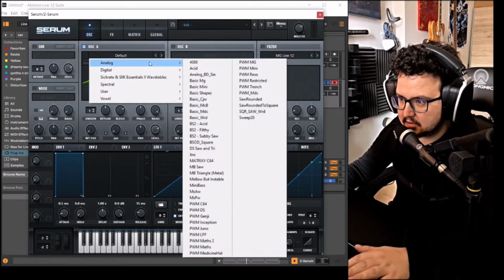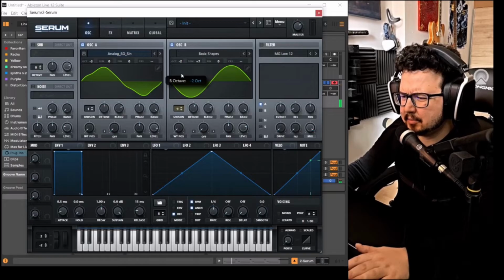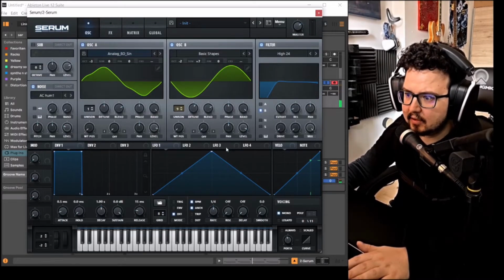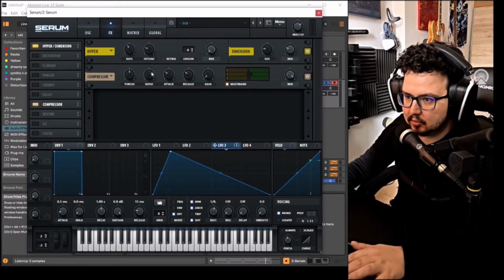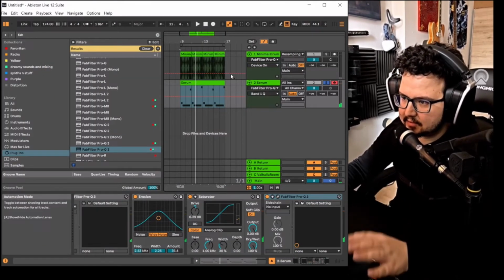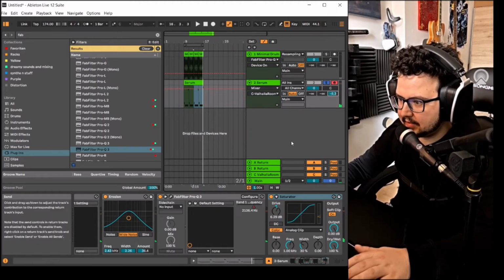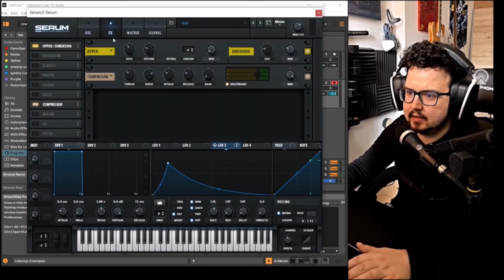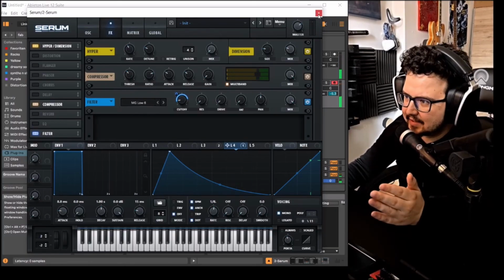How To Make Minimal Deep Basslines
In this video, we show you how to make Minimal Deep Basslines.

1️⃣ Personalized 1-1 mentoring
2️⃣ Tailored learning journey
3️⃣ Exclusive resources
4️⃣ Collaborative community

Comment what video should we make next! ⬇